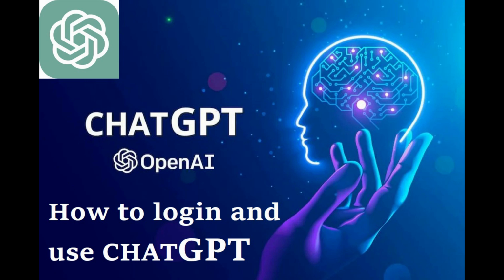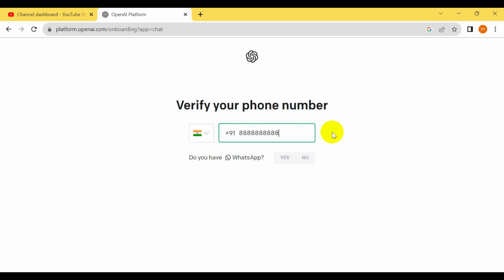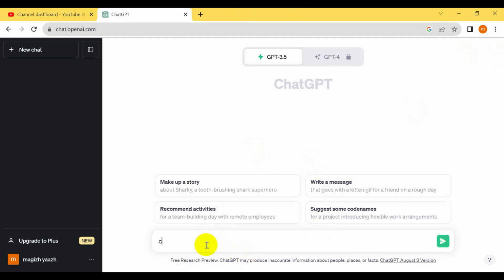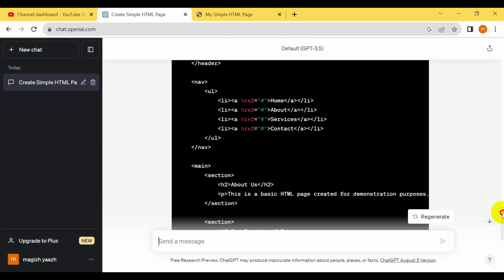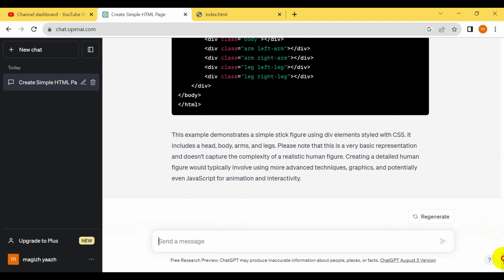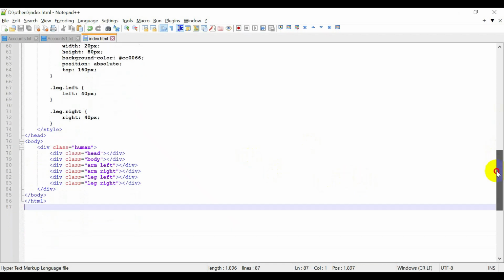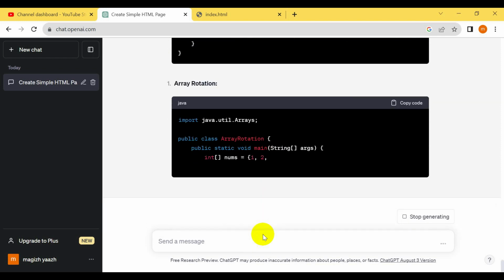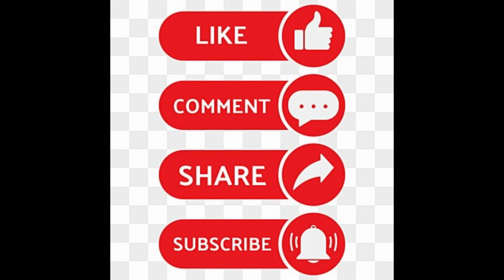Chat GPT Login | How to work | Introduction To Chat GPT - Tech - World